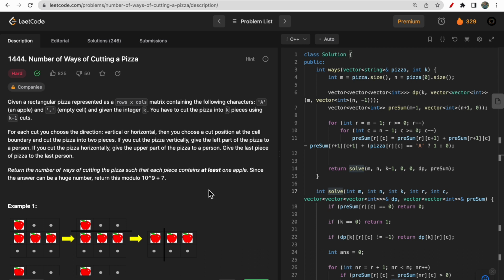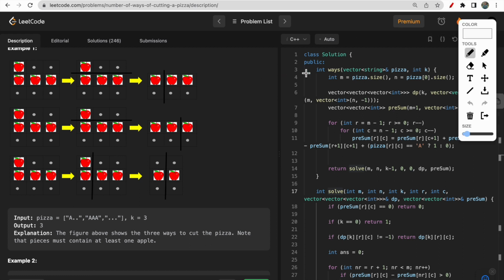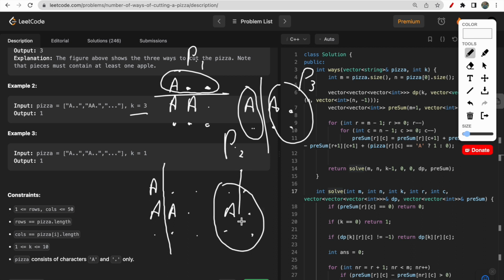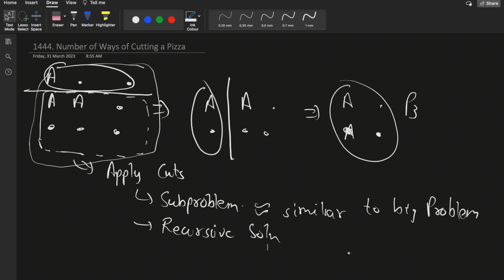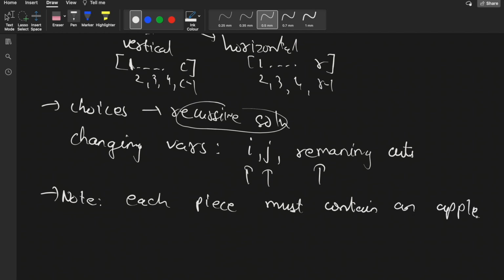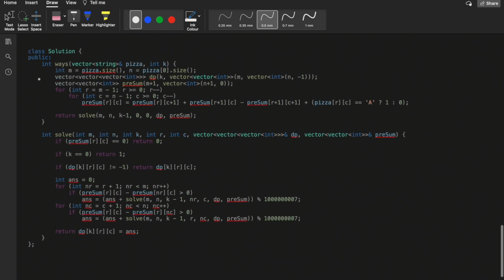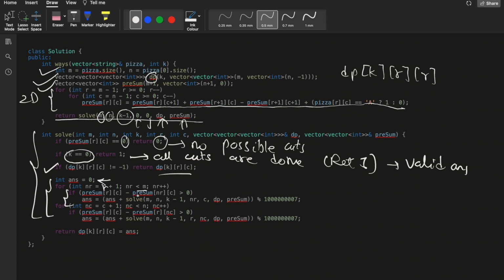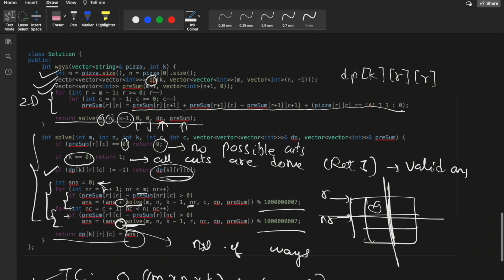1444. Number of Ways of Cutting a Pizza | LeetCode Daily Challenge | LeetCode POTD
0:00​ - Question Understanding
4:40 - Intuition
9:50 - Coding
13:15 - Complexity